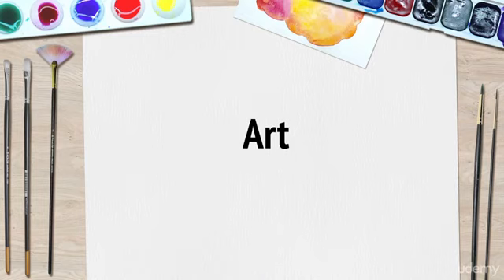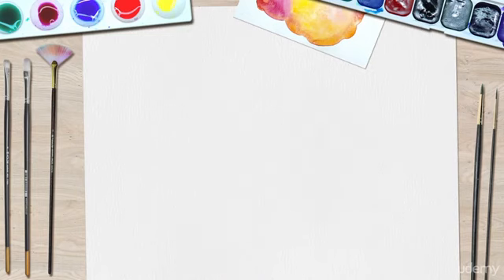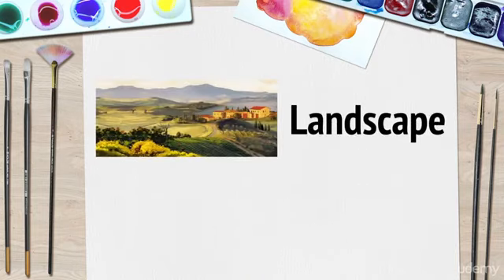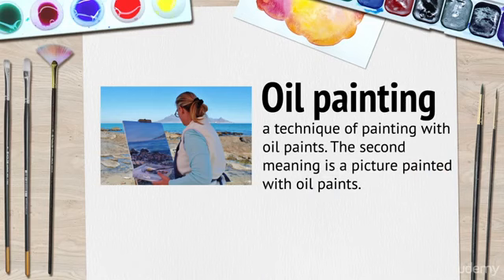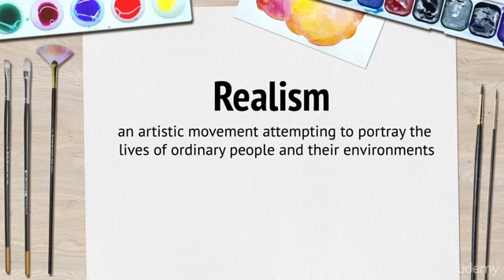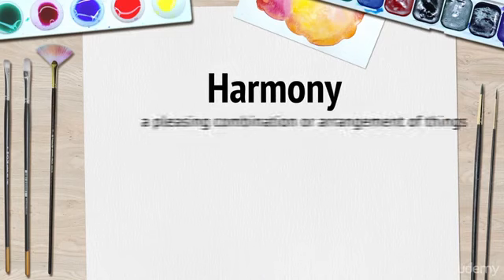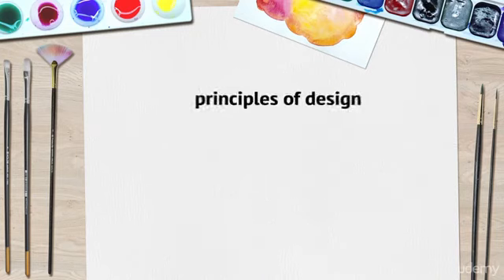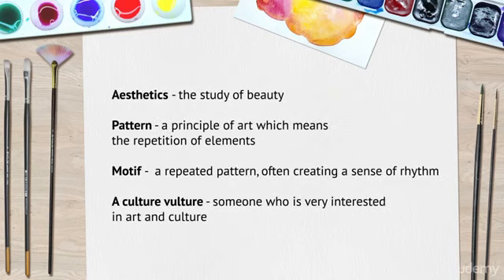016 Art vocabulary IELTS Vocabulary Booster